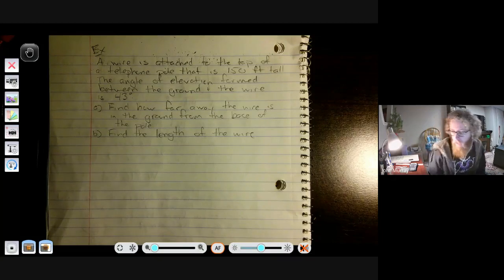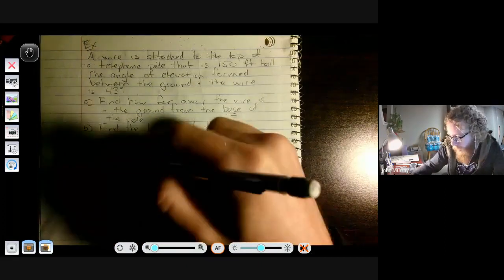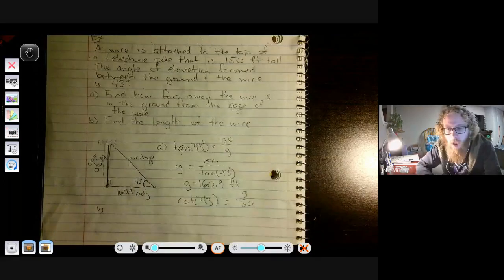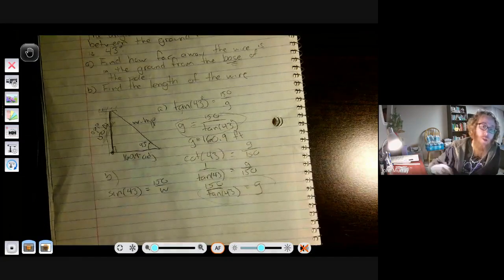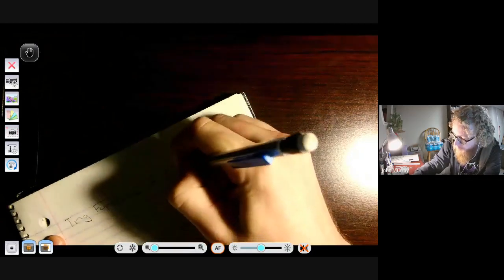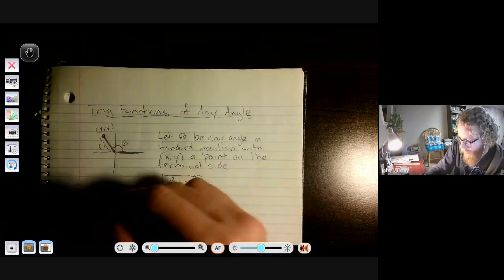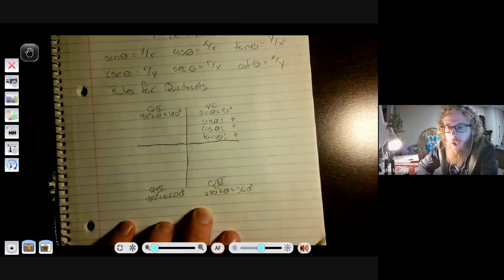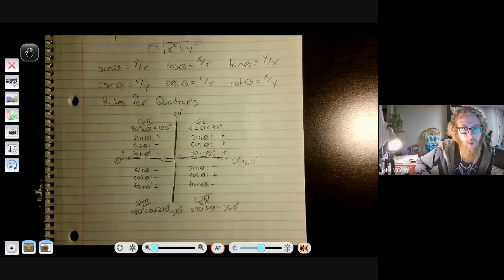Precalculus Lesson 69 - Trigonometry of Any Angle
Finding the value of any trigonometric function for any angle and rules for trigonometric values in quadrants on the coordinate plane